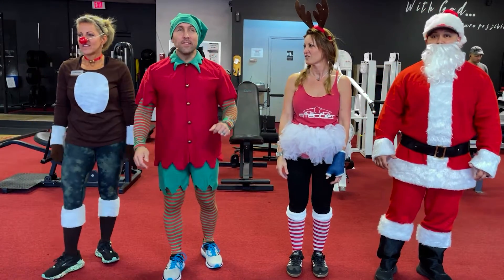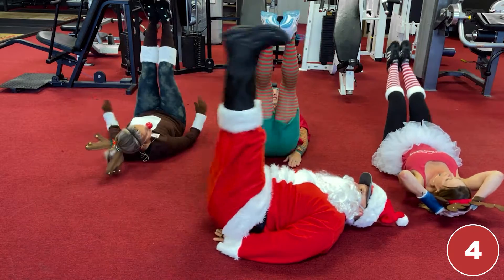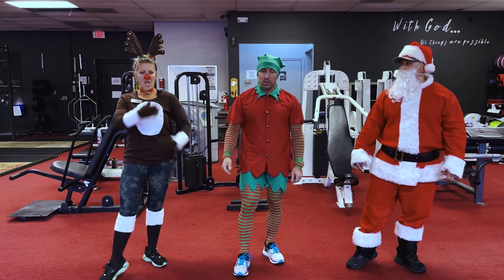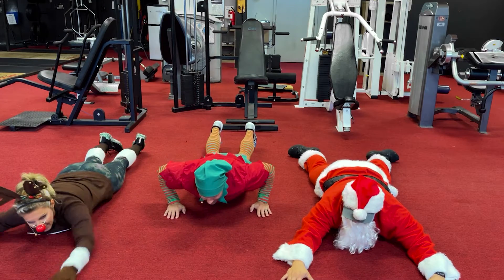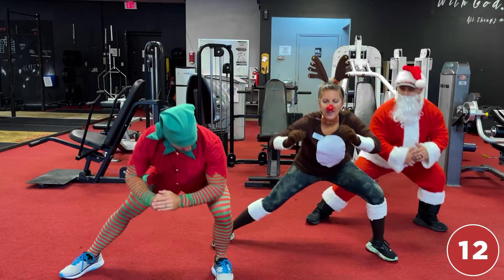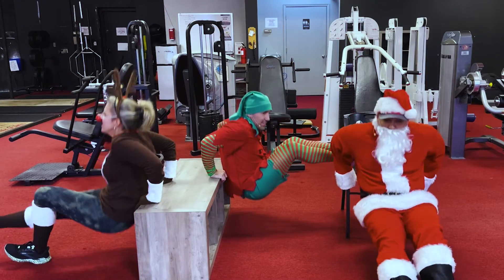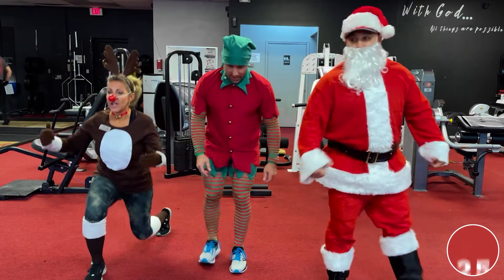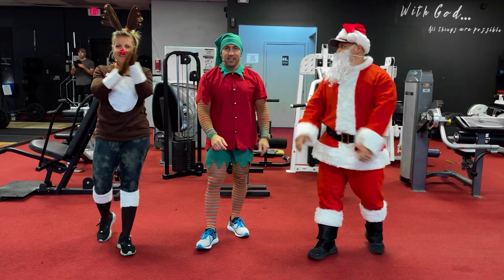Day 15 of 25 Exercises Till Christmas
Sometimes during the holidays we're all guilty of a treat here, a treat there, but we here at Fit Bodies Unlimited like to get you in shape for the upcoming holiday season with 25 Exercises till Christmas.
So follow us and make a post on Facebook or Instagram with FitBodiesUnlimited and 25DaysExercisesTillChristmas, do this with each day.
The prize is of course better health, working out, getting strong, get fit stay fit, and a cool holiday Fit Bodies Unlimited shirt at the end.

@FitBodiesGymNewportNews, @fitbodiesyorktown, @FitBodiesUnlimited, @FitBodiesGym, @Fit Bodies,  @25DaysTillChristmas, @Holidayworkout, @HolidayGuilt, @GeorgeGori, @JoseGutierrez, @TonyaWhatley, @BridgeBuilderProductions, @Caleb Fisher, @25ExercisesTillChristmas

This video is never to be considered medical advice and shouldn’t be taken in place of professional care or consultation such as your doctor. You should always listen to your health care professionals. Thank you.